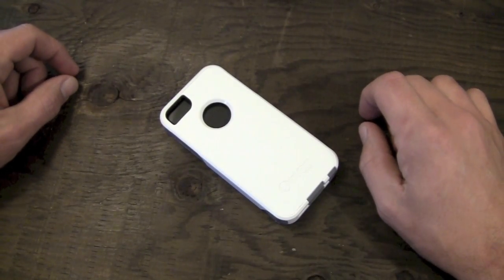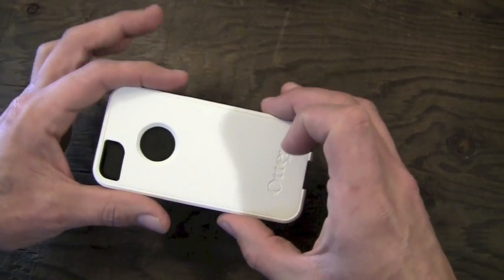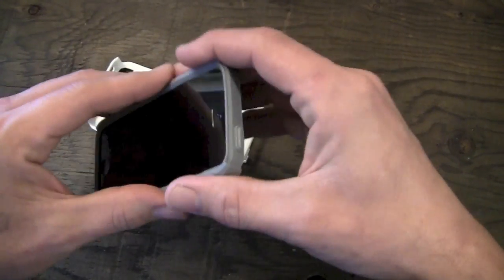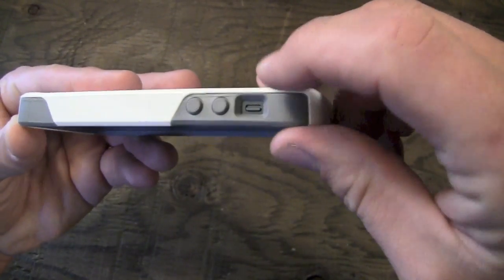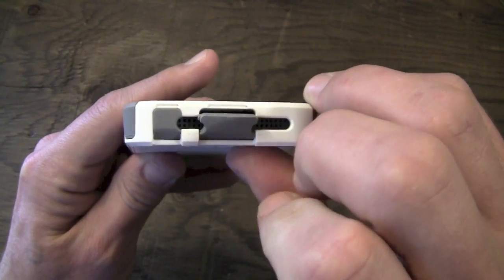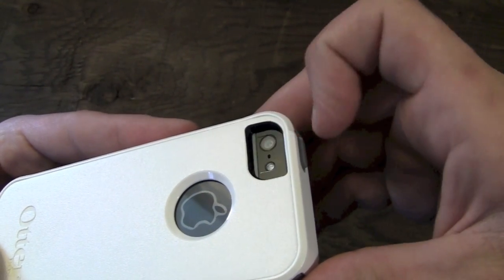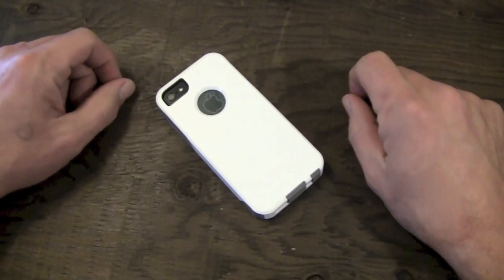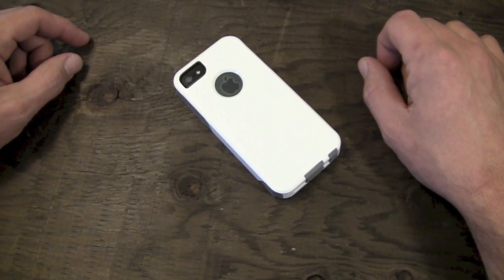OtterBox Commuter Case for the iPhone 5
Hey guys, here is my overdue review of the OtterBox Commuter Series Case for the iPhone 5.